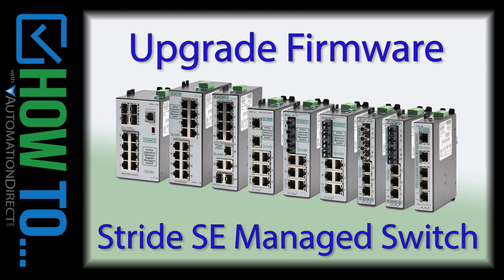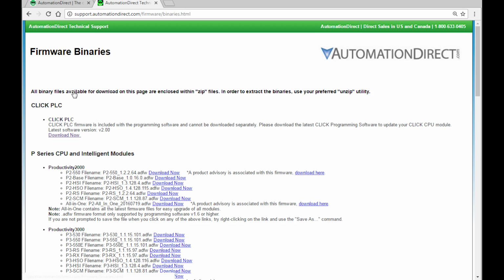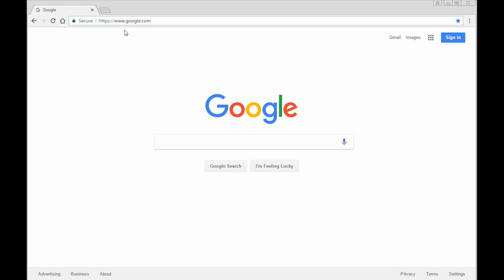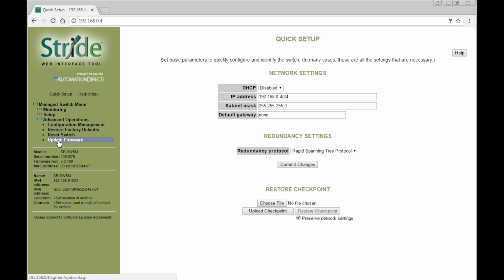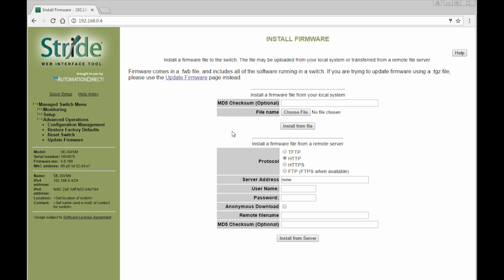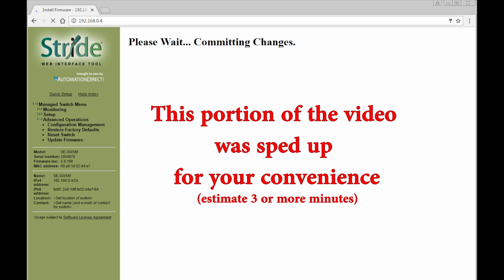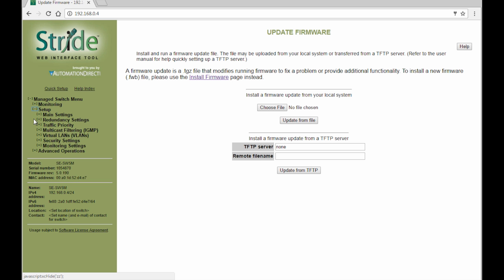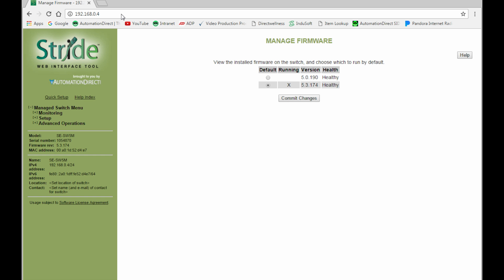Update Firmware for Stride Managed Ethernet Switch from AutomationDirect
This video will detail the process of updating the firmware to a Stride Managed Ethernet Switch.

Related AutomationDirect.com part numbers: SE-SW5M, SE-SW5M-2SC, SE-SW5M-2ST, SE-SW10MG-2P, SE-SW16M